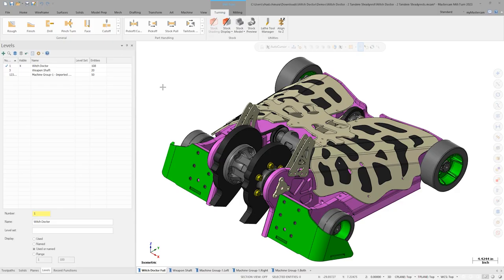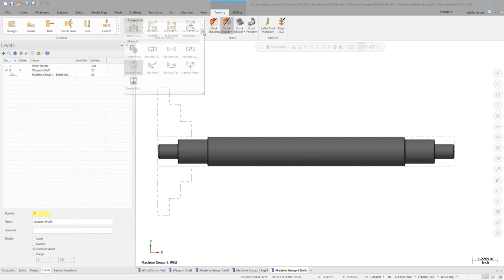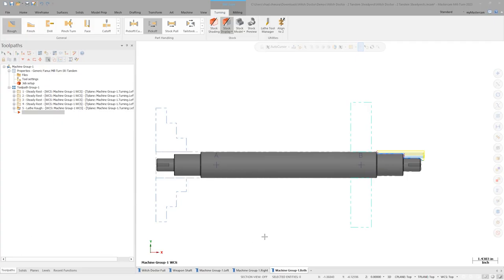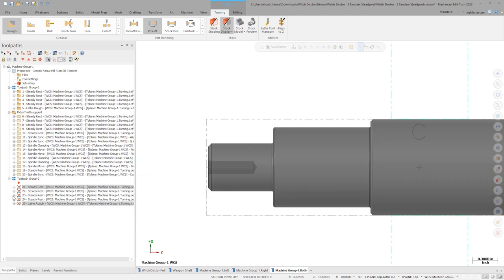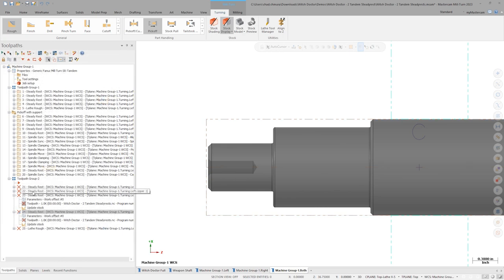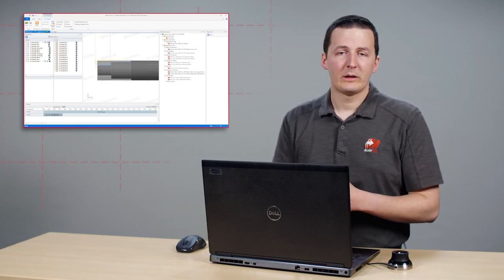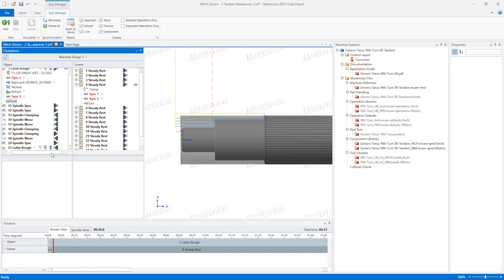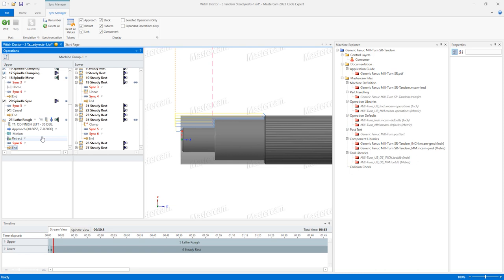Tandem Steadyrests Demo in Mastercam 2023 | Mastercam 2023 Signature Parts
Confidently control your machine with multiple steady rests in Mastercam 2023. Let Chad demonstrate how to program a tandem steadyrest using the Weapon Shaft on the Witch Doctor BattleBot.